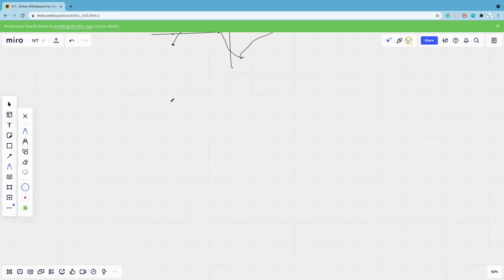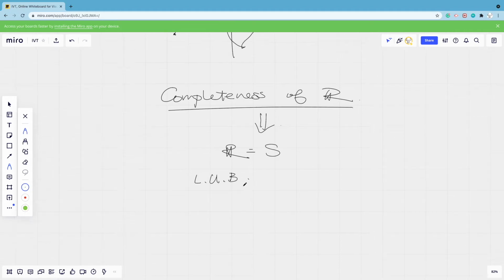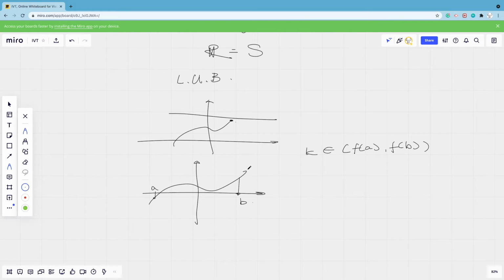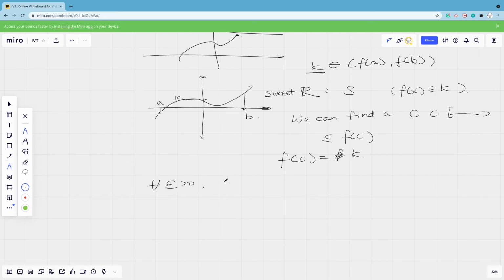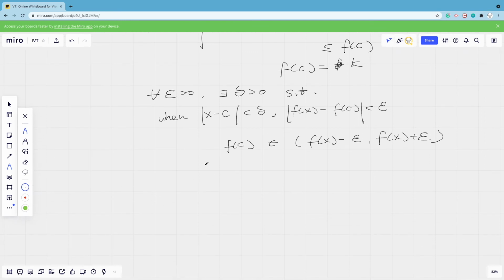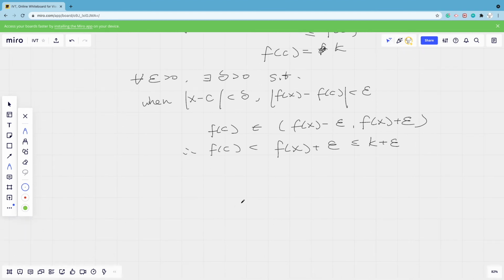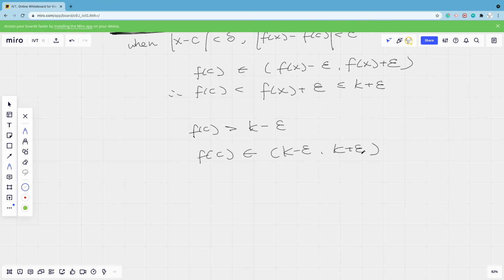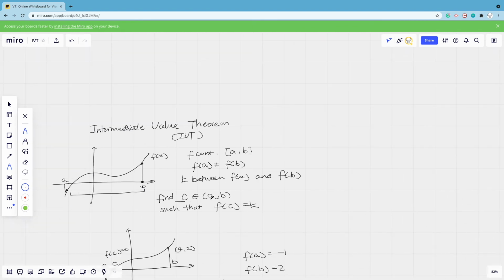Intermediate Value Theorem Optional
Proving Intermediate Value Theorem